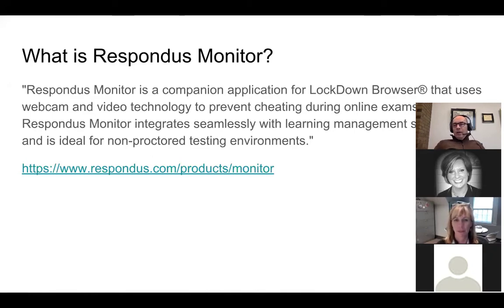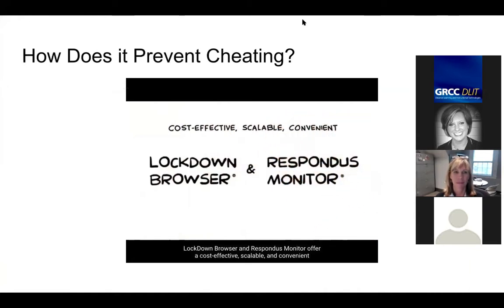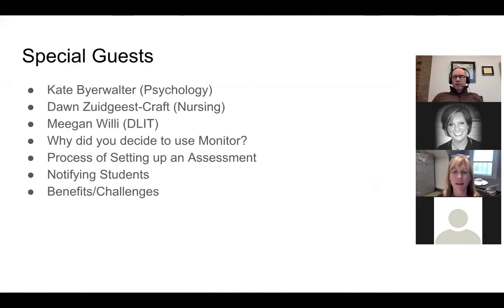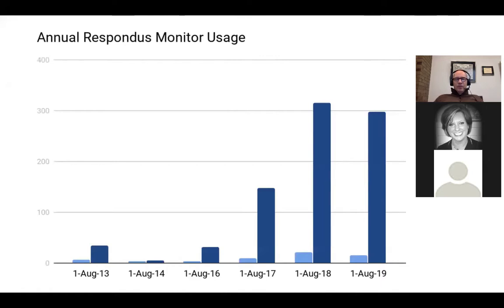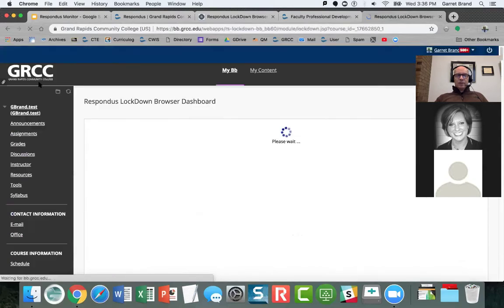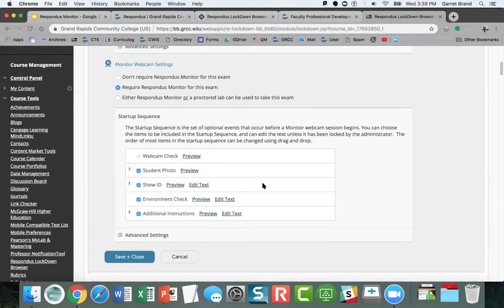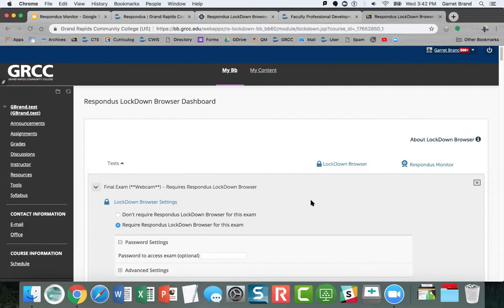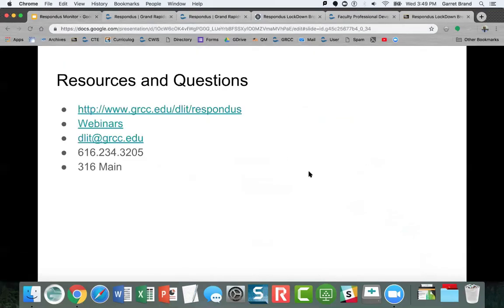DLIT Webinar - Respondus Monitor